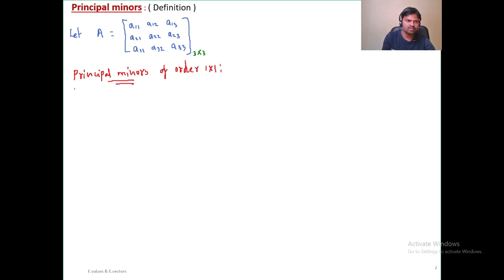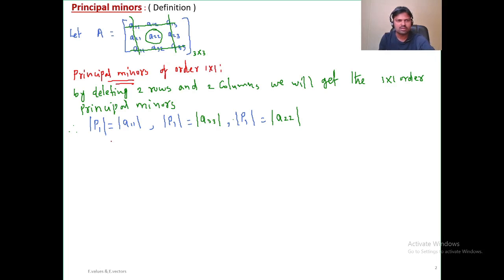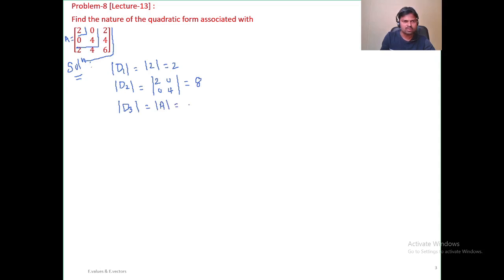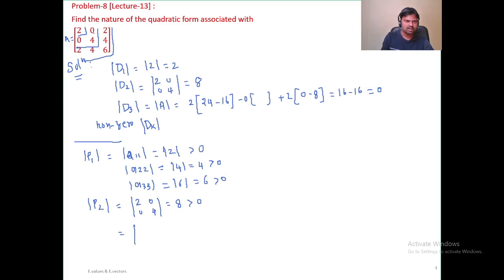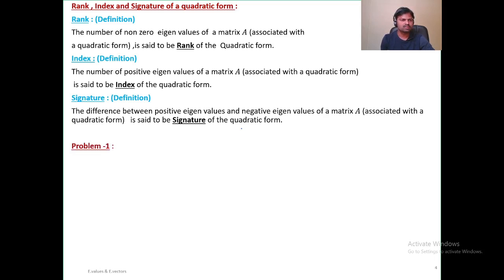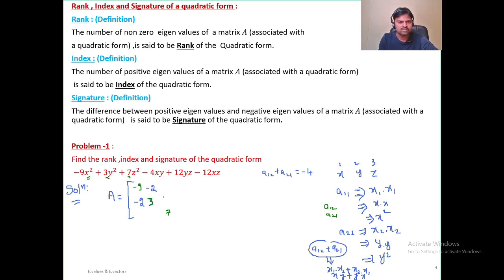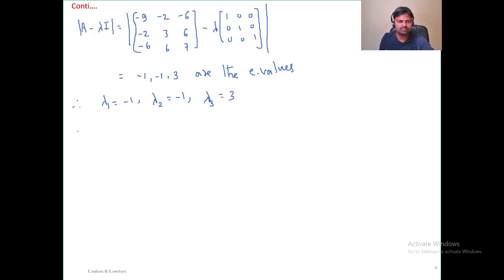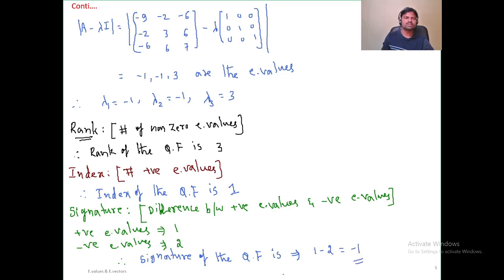Classification of Quadratic Forms [ Part- 2 ]